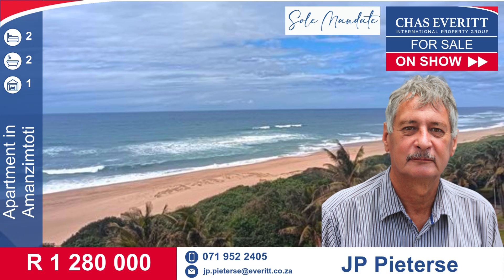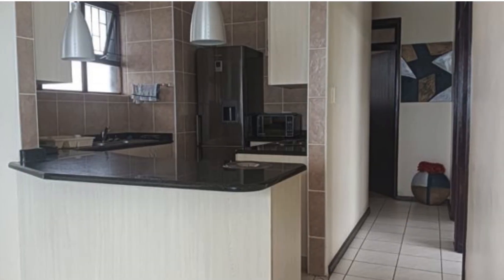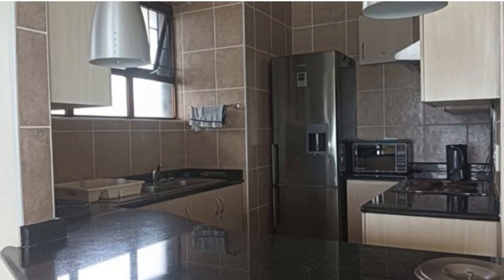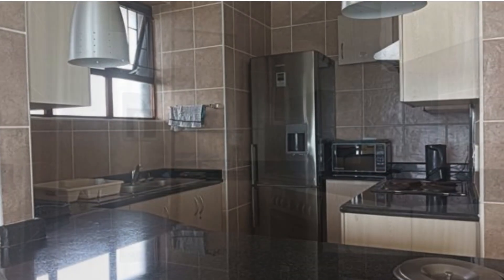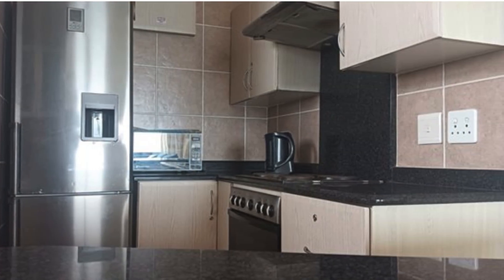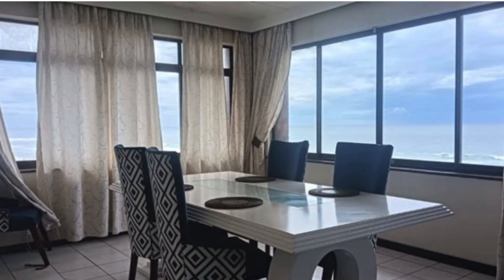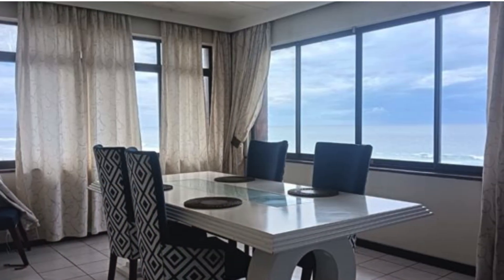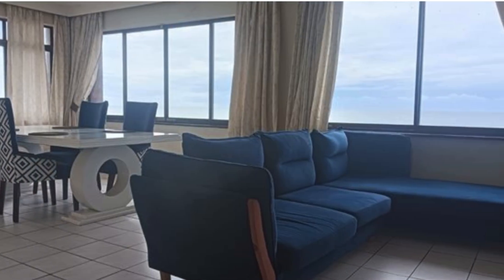𝑺𝑯𝑶𝑾 - 𝑫𝑨𝒀 On Show 3rd November from 2 PM - 4 PM 🎉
𝑺𝑯𝑶𝑾 - 𝑫𝑨𝒀
On Show 3rd November from 2 PM - 4 PM 🎉
For Sale | R 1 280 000
📱 JP Pieterse on 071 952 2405

Come join me This Sunday and find your dream home or Investments🏡 To View Just get in touch with me📍 and I will see you there!

Beautiful apartment for sale in Amanzimtoti.
This unit is perfectly positioned within a well-kept building along the Amanzimtoti Promenade. It features a modern granite kitchen complete with breakfast counter, stylish pendant lighting and ample cupboard space. The living areas are thoughtfully designed, with the lounge flowing effortlessly into the dining space, forming a welcoming open plan layout. Stunning ocean views add to the allure of this home. The apartment includes two large bedrooms, each equipped with built-in cupboards and two full bathrooms; the main bathroom offers a separate bath and toilet, while the master bathroom is complemented by an ensuite shower. The entire unit boasts neat tilling and is equipped with ceiling fans in every room for added comfort. Additional convenience includes a secure lockup garage, a communal braai area for social gatherings and direct beach access - perfect for seaside enthusiasts. It's located near various amenities enhances its practical appeal. The option for holiday letting is available, with potential earnings of approximately R700 per day off-season and R1800 per day during peak times, with an impressive occupancy rate of about 90% (for those interested in investment potential bank statements and financial records are available for review). Don't miss this excellent opportunity -book your viewing today!